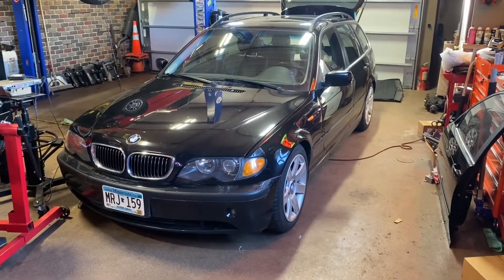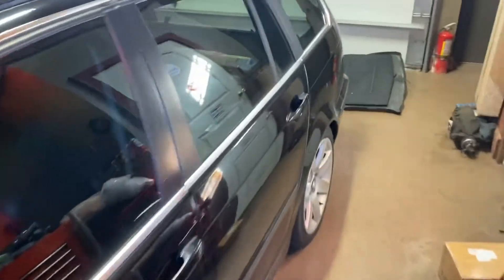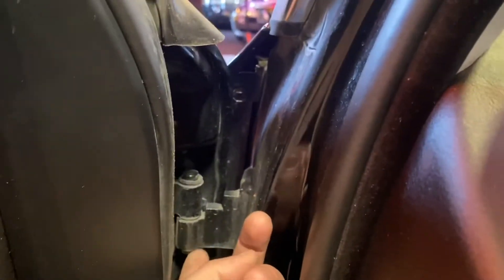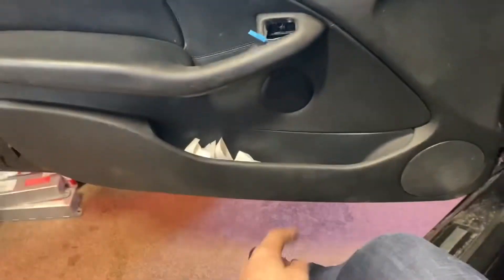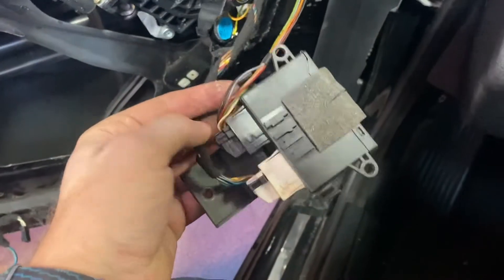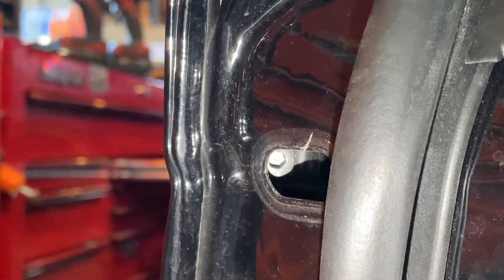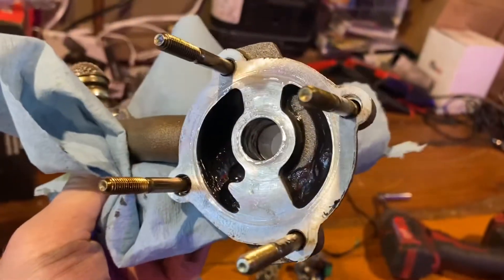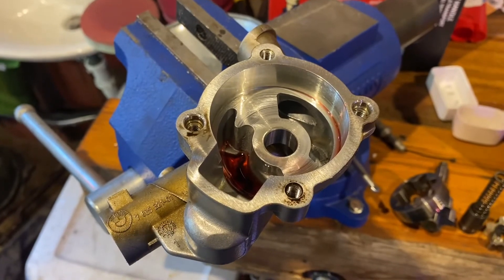E46 touring sedan front door replacement, and LSB oil pump autopsy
this 2003 BMW E46 touring wagon gets its left front door removed and replaced in a DIY format. LSB oil pump finally gets autopsied